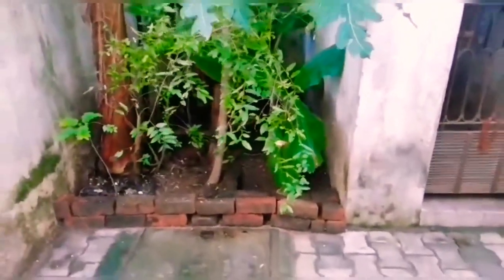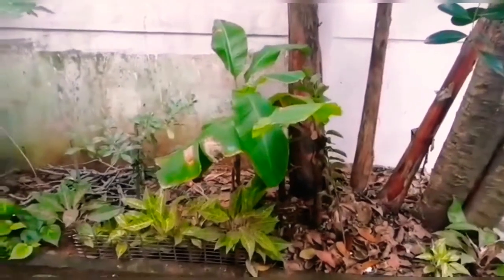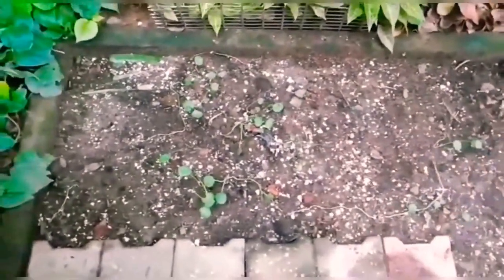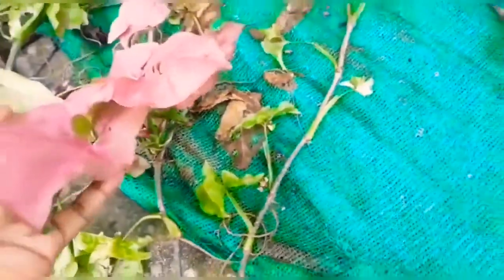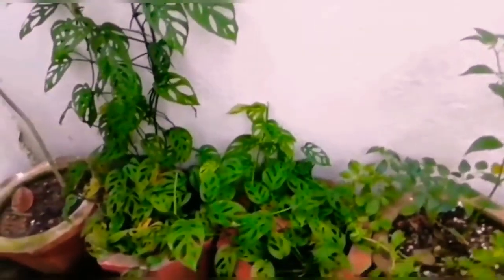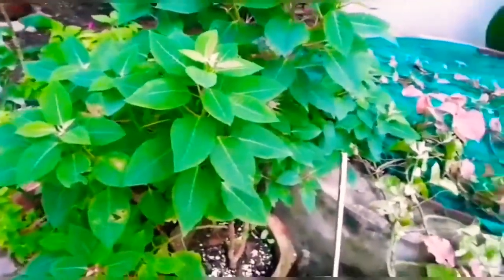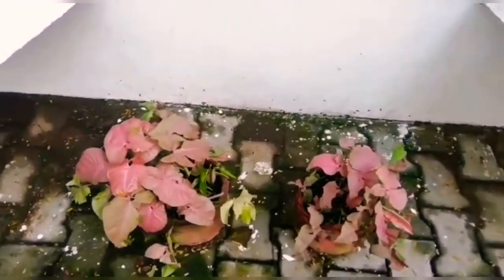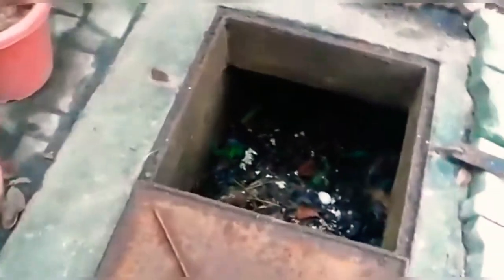SOWING SEEDS TOWARDS SELF SUSTENANCE 🌟🙋‍♂‍💪MS JASMINE INDIA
Here, Ms. Jasmine explains in detail how she expanded her gardening space in her home garden also. How simple care of mother nature will bless us abduntly.

Watch and listen carefully Ms. Jasmine's gardening experience 😍 💪